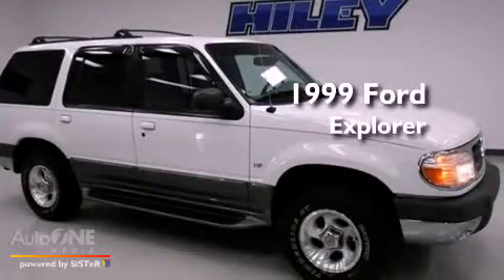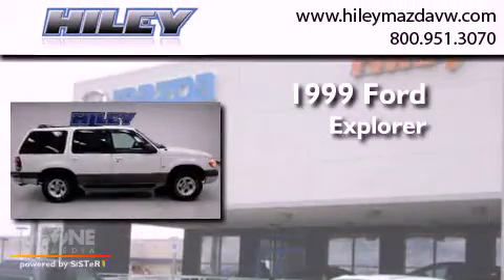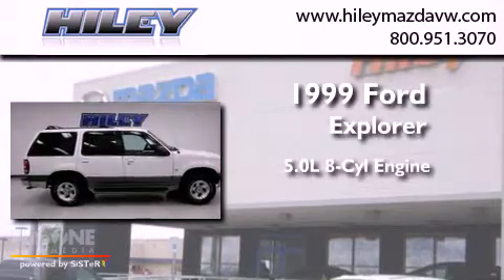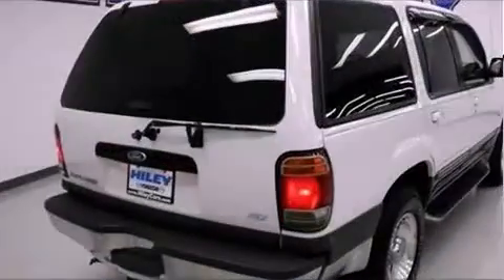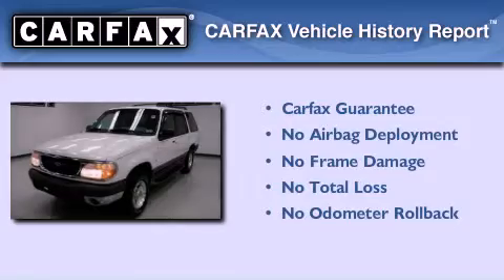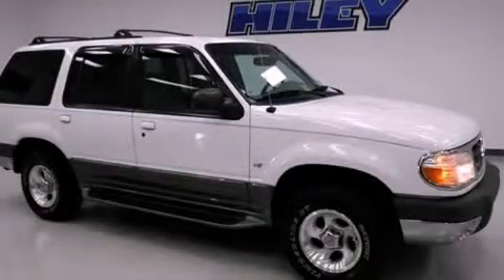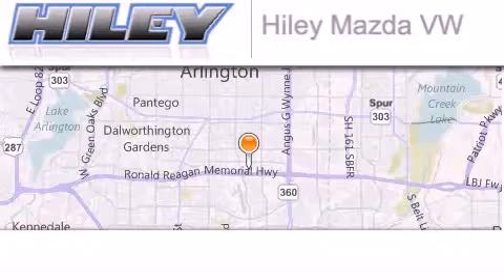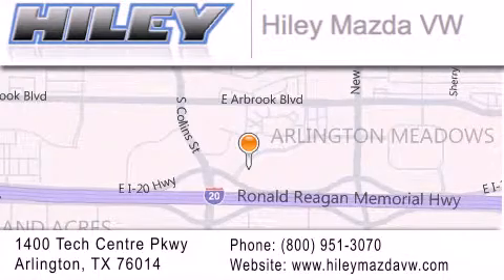1999 Ford Explorer Irving TX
Year : 1999
 Make : Ford
 Model : Explorer
 Engine : 5.0L 8 cyl.
 Trans . : Automatic
 Exterior : Oxford White
 Miles : 133,651
 Interior : Medium Graphite w/Leather Sport Bucket Seats
 Stock : V44624A

 1999 Ford Explorer Arlington TX